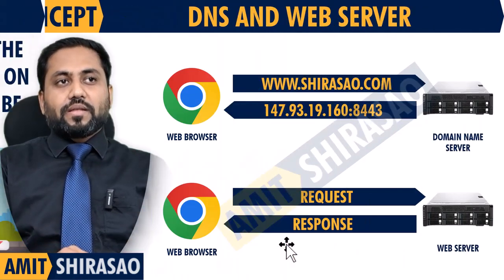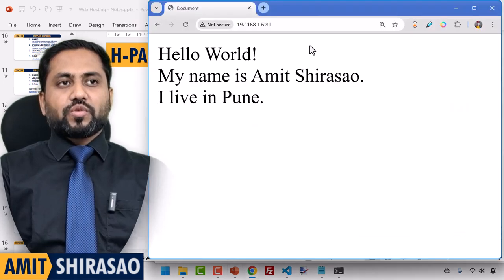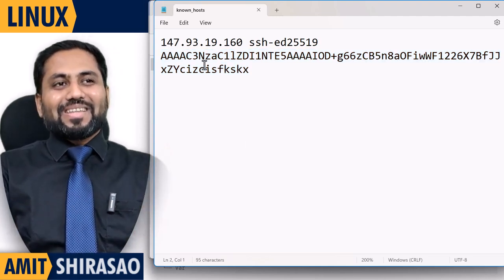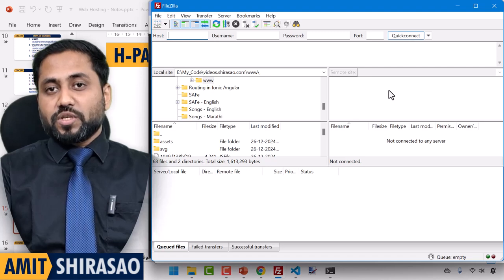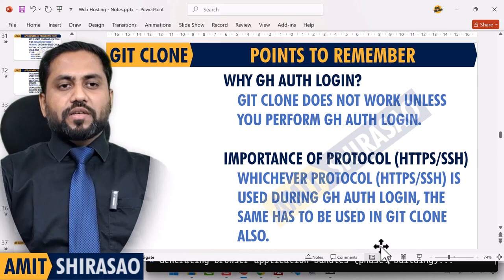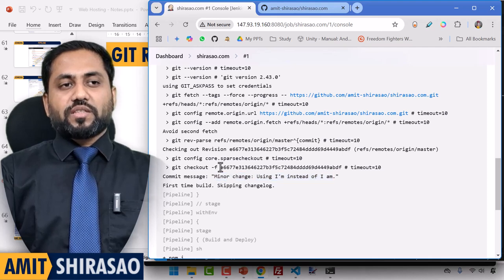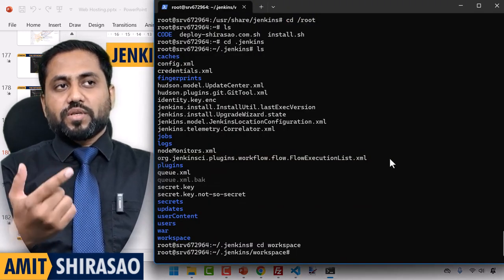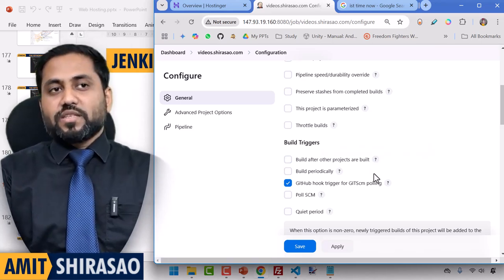Website Hosting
INDEX

00:00:00 Intro
00:00:10 Concepts: Website vs Hosting, Firewall Rules, DNS vs Web Server
00:04:35 Practical: Creating a basic website and hosting it on IIS
00:17:45 Need for Hosting Platform
00:23:14 How to buy a Hosting Plan and Domain
00:54:36 Concepts: SSH (Secure Shell), Linux prompt, Linux folder structure
01:08:45 Hosting the website manually
01:30:40 Hosting the website using FileZilla
01:45:47 Hosting the website using a shell-script
02:16:40 Hosting the website using a CI-CD pipeline (created in Jenkins tool)
02:39:07 Jenkins: Selecting timezone to show build-time in IST (Indian Standard Time)
02:40:57 WebHooks: Auto-trigger the Jenkins pipeline upon Git push on cloud master branch
02:46:01 Keeping Jenkins service in "always-on" mode using Linux System Demon
03:33:18 Project Management Tip: There's no need to share Jenkins credentials to the Development Team
03:34:38 "Build Periodically", "Poll SCM" and other options to trigger the Jenkins pipeline
03:39:36 Outro

STUDY MATERIAL

CREDITS